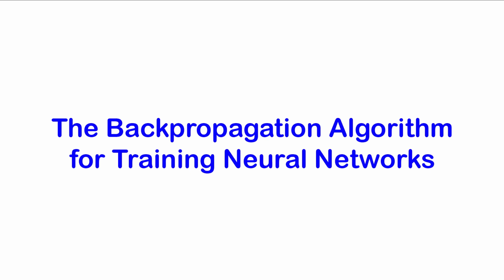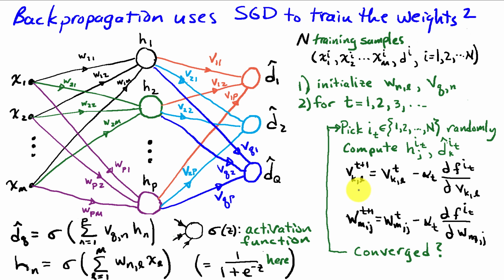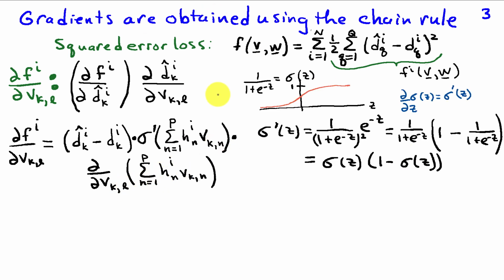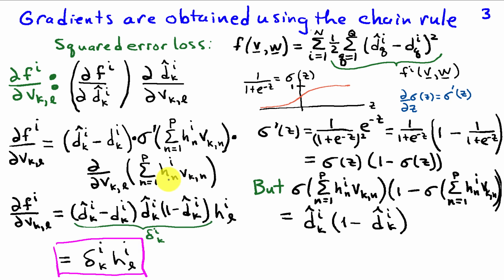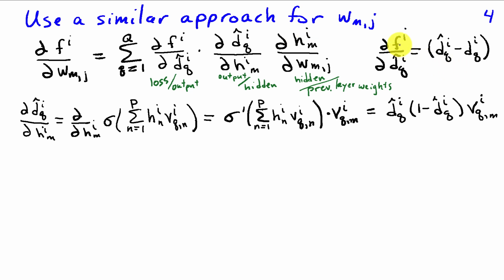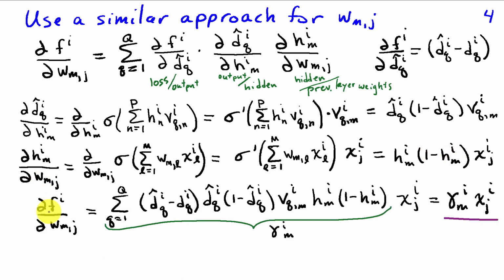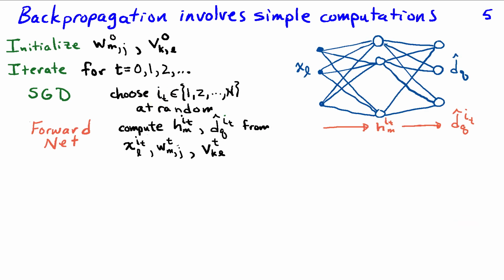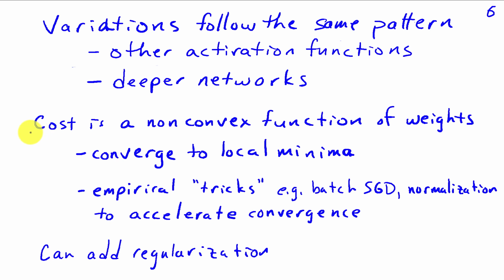The Backpropagation Algorithm for Training Neural Networks